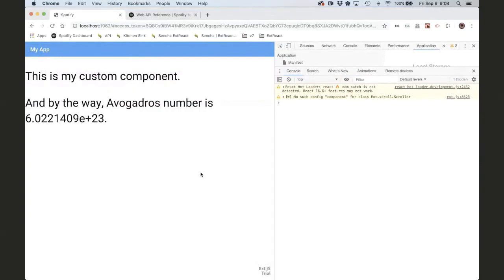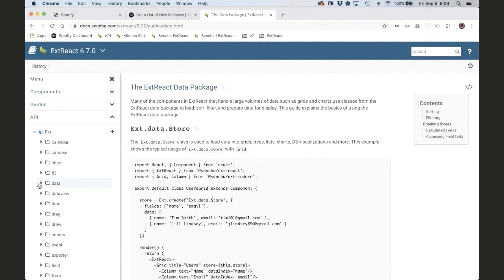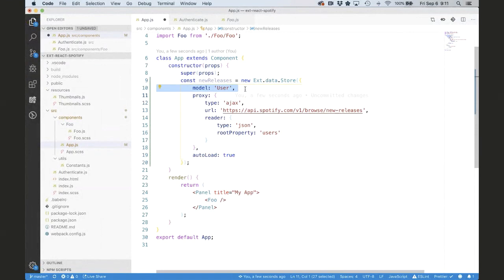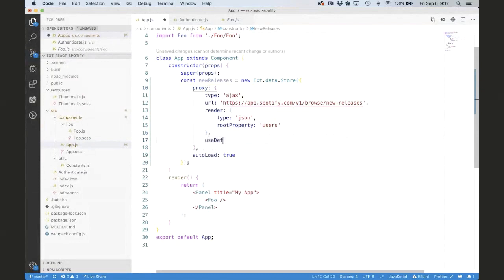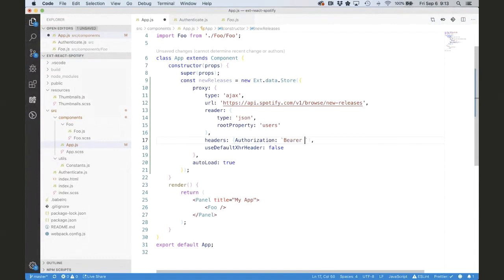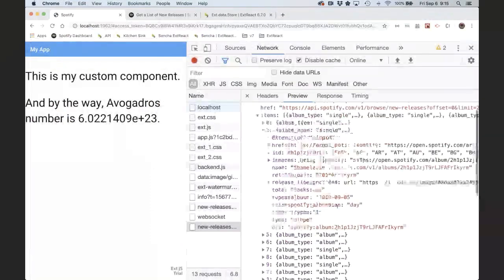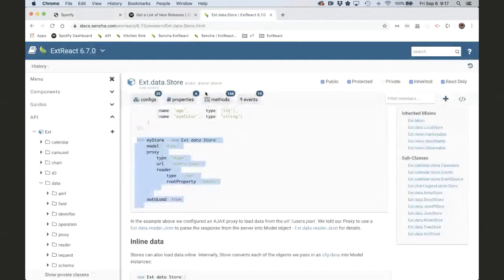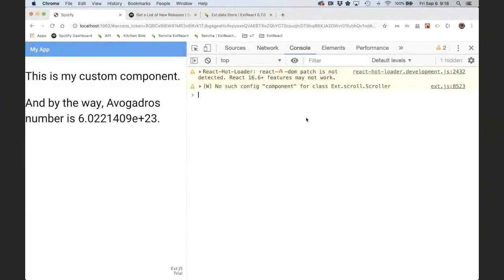How to Create a Simple Spotify App Using ExtReact - New Releases (Part 7)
Git